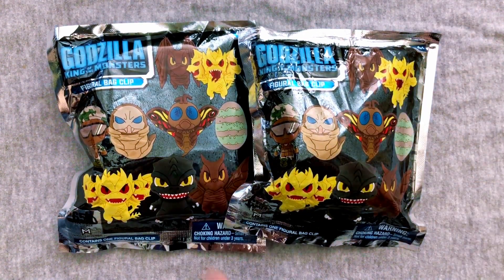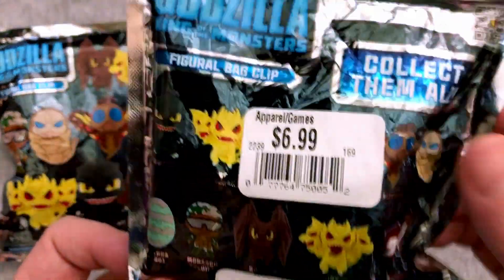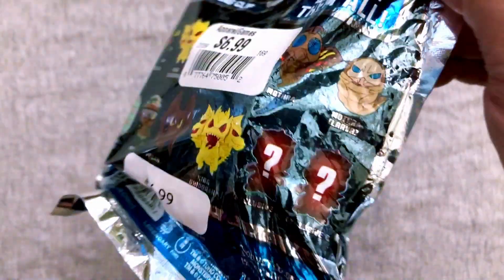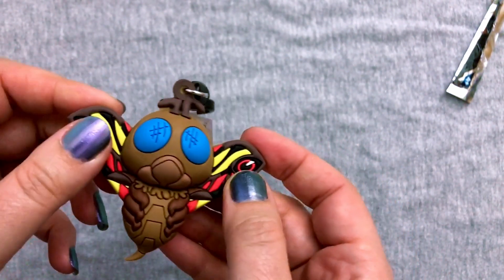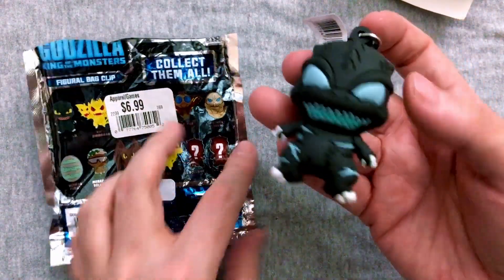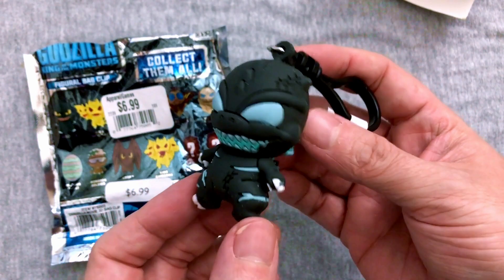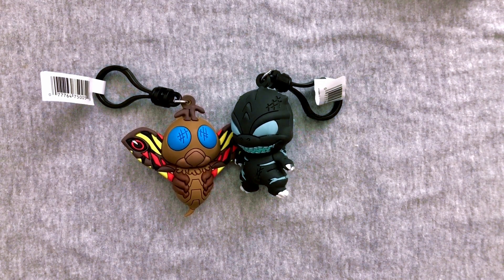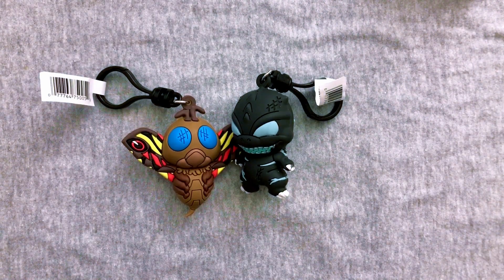MYSTERY TOYS! Episode #227 - Unboxing Godzilla: King of the Monsters Figural Bag Clips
On Episode #227 of Mystery Toys Mary joins me for an Unboxing of 2 Godzilla: King of the Monsters Figural Bag Clips Mystery Bags and have fun doing it! What did we get? You’ll have to watch and find out! Which ones did we get? You’ll have to watch and find out!

What about you? What do you think of these? Which one is your favorite? Which other characters should they make?

HELP MY CHANNEL GROW!

MORE ABOUT ME!

WRITE ME!
The Eric Butts
1588 Leestown Road STE 130-155